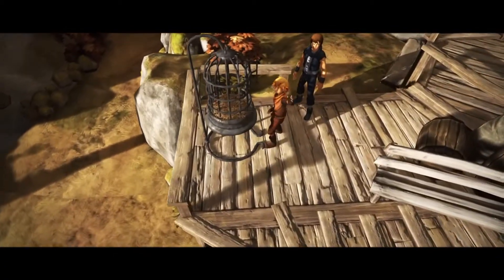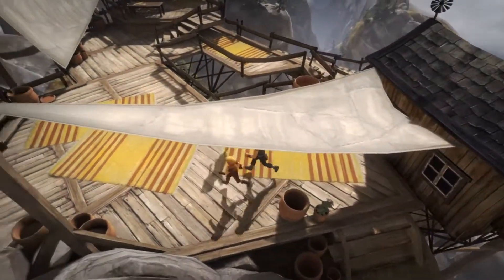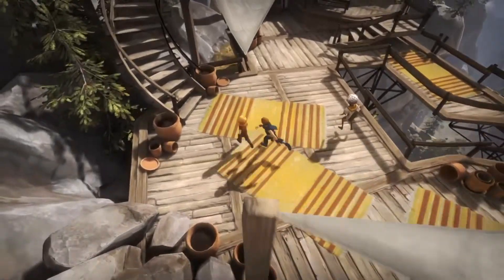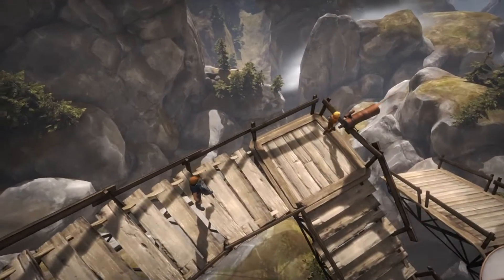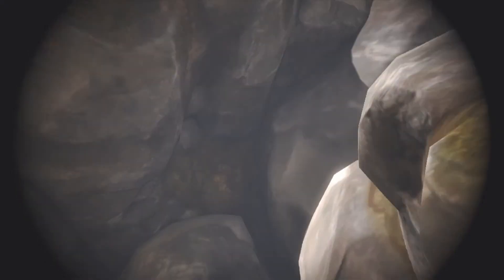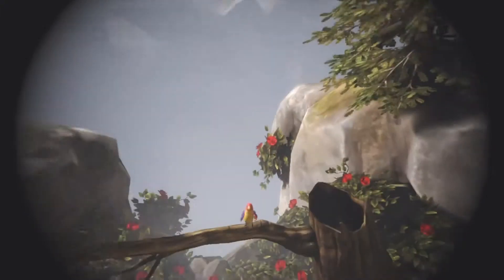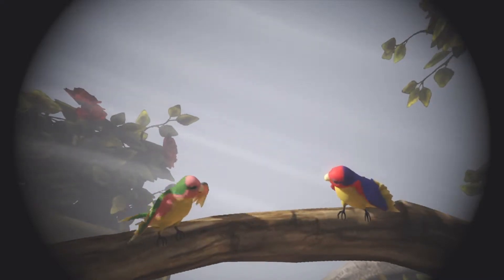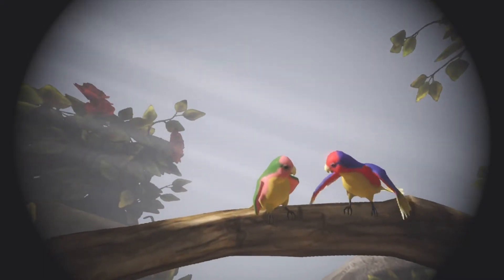Brothers A Tale of Two Sons - Windpipe / Lovebirds achievement / trophy guide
Welcome back to another great achievement / trophy guide. In this episode we shall be showing you how to get both the 'Windpipe' and 'Lovebirds' achievement / trophies in Brothers A Tale of Two Sons

In order to get the 'Lovebird' achievement / trophy you first need to open the bird cage in Chapter 1 - this is directly after the farm in which the dog chases you and at the area in which you can find the sheep and bunnies playing together. You need to interact with the bird cage as the little brother in order to free the bird and then continue to the next save point in order to keep your progress towards the trophy / achievement.

After doing that you need to progress, or load up Chapter 4 and continue until you hit the professor / inventors station, as you walk towards the flying machine there should be a telescope you need to interact with. You can interact with this using either brother and you meet to look down and to the right of the castle to see a singular bird waiting, keep looking at the bird and within a few minutes the previously trapped bird will come join it before they both fly away.

In order to get the 'Windpipe' trophy / achievement guide, which is also available in Chapter 4, and can be done during or after gaining the 'Lovebird' trophy / achievement - you need to follow the left path directly opposite to where the inventor is standing and head towards the organ like musical instrument. You need to interact and move the fan to the right hand side of the options and then turn the crank a few times with the other brother. You will know if you have hit the right note as the professor / inventor will begin to dance and the achievement / trophy will pop.

If you enjoyed this double helping of achievement / trophy tips for Brothers A Tale of Two Sons then please don't hesitate to leave a 'like' on the video, comment, share and subscribe so you never miss our videos.